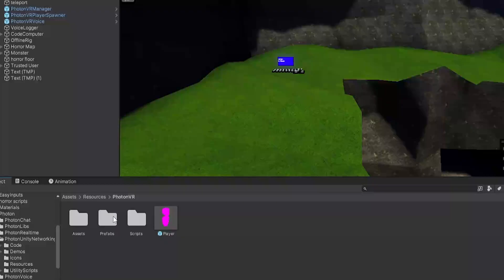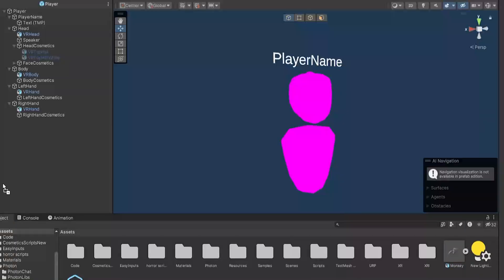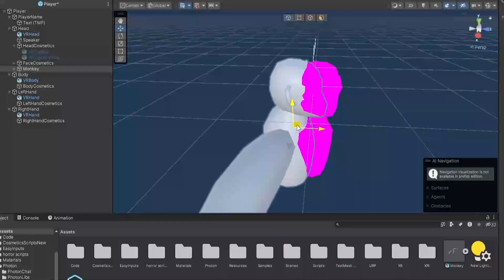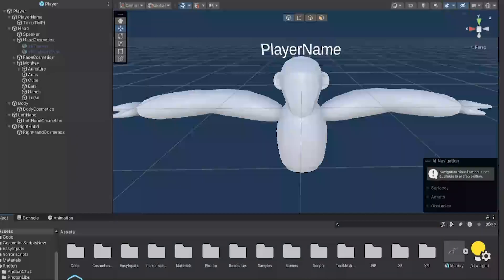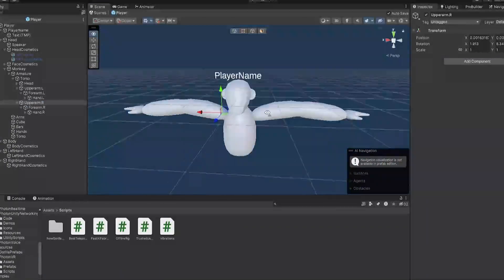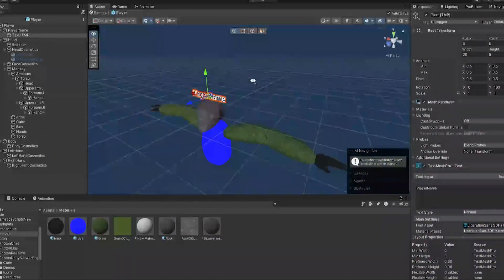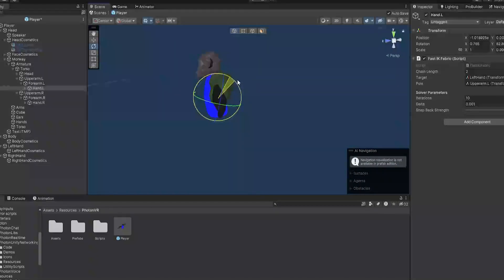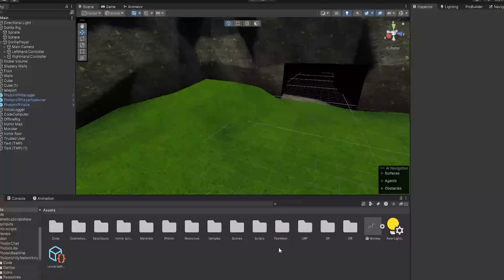How To Add A Player Model To Your Gorilla Tag Fan Game (Updated)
Hi guys! In today's video, I'll be teaching you How To Add A Player Model To Your Gorilla Tag Fan Game. This is my updated tutorial. My old one used Normcore, but this one uses PhotonVR. All the links that you will or may need will be below.

Peace!

things for algorithm:

gorilla tag
vr
funny moments
jman
jmancurly